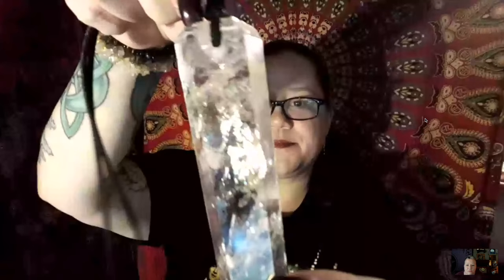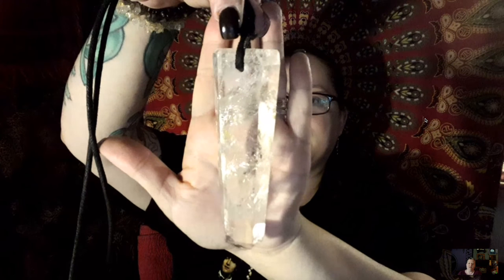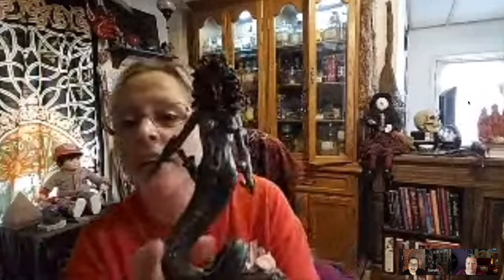Enough!!! Pt. 1